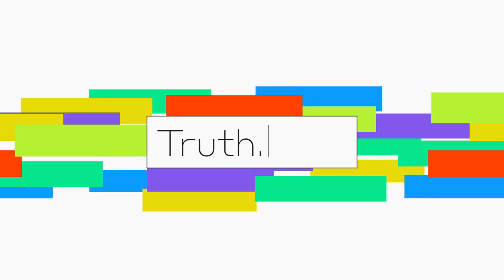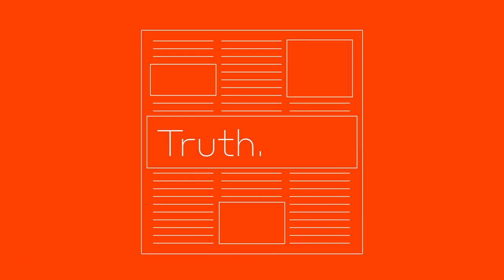What is Hashgraph? | Cryptoclips Trailer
The Trust Layer of the Internet. The Hedera hashgraph platform provides a new form of distributed consensus; a way for people who don't know or trust each other.

Bitcoin: 14C7VT7JyCvEsDiC4sb9SwtX2dWrzVF5CG
Ethereum: 0x43888Fefbb1b55Ea615943df8a4e1EFF4a7d4A79
Dash: Xw9GkCDzzpK7JfTpwHuhjfE3Wox9SJCp13
Litecoin: LMi8zvAL71oN8pH5fjgBQDV4vz2XFje4zb